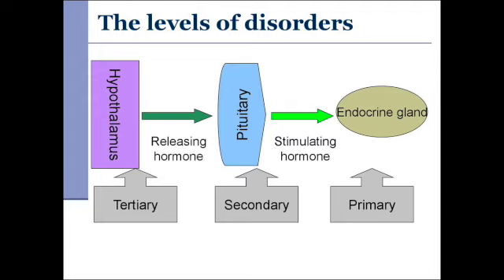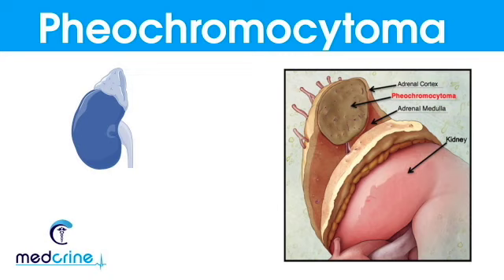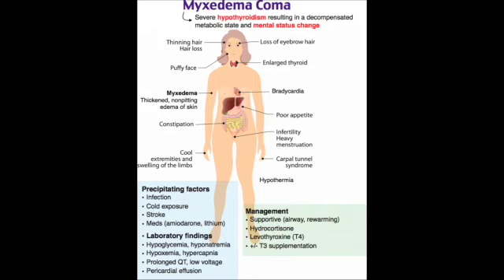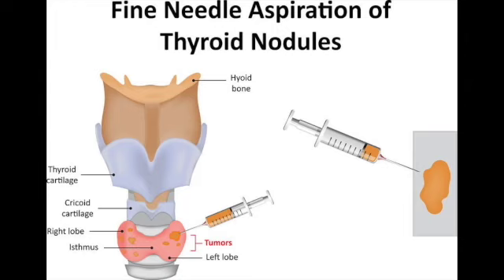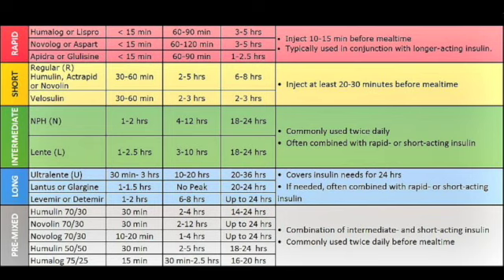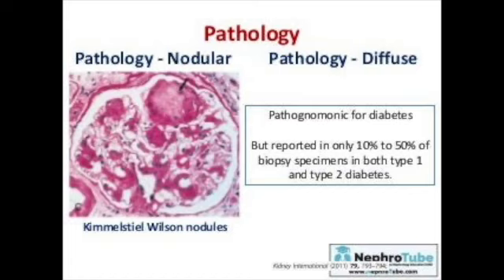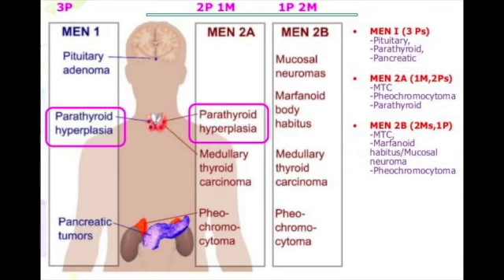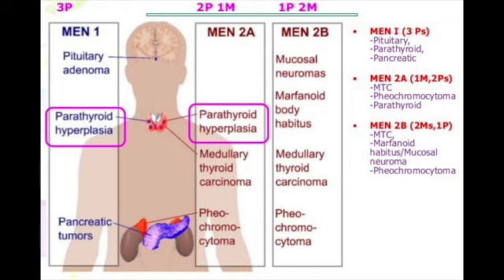Endocrinology: PANCE Preparation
In this video I go through the topics of Endocrinology.  Resources used to create this presentation include the books Pance Prep Pearls, PA Rotation Exam Review, Current Medical Diagnosis and Treatment 2020, as well as primarily lecture notes gathered through the past two years. Also included are mnemonics and explanations to recreate a more utilizable resource.

The overall goal is to provide the PA student a relatively concise resource of a large topic that includes all the high yield information one might need.  My hopes are these videos will assist students by simply being an audio during busy times as well as being helpful for watching with the accompanied images to expand on the audio.

-Max